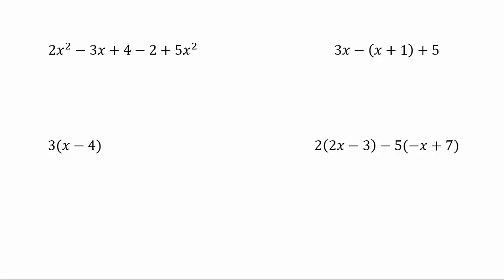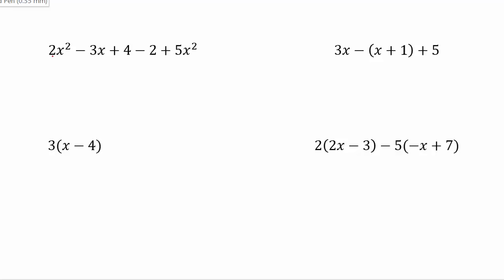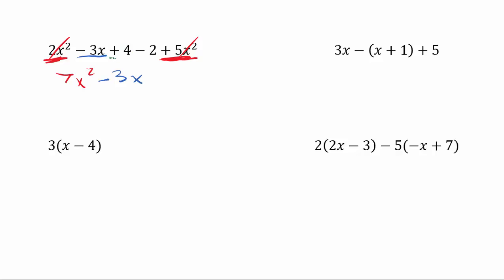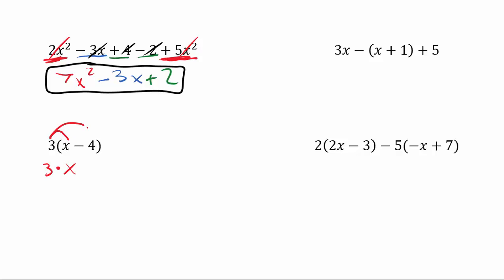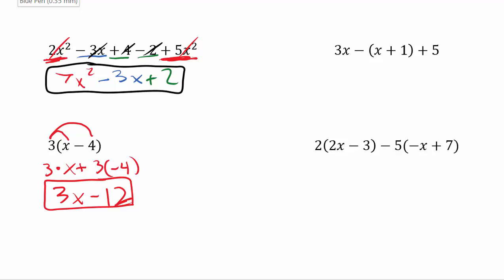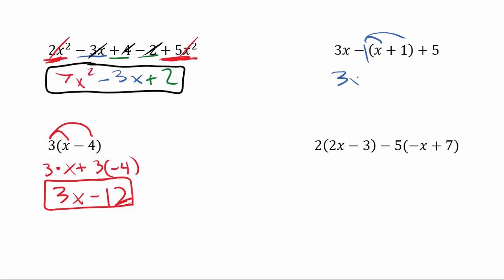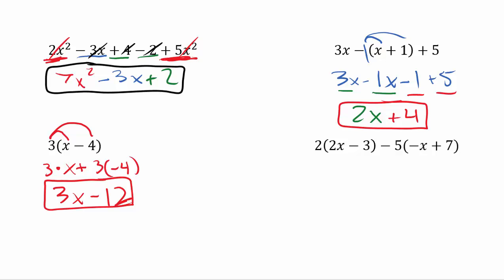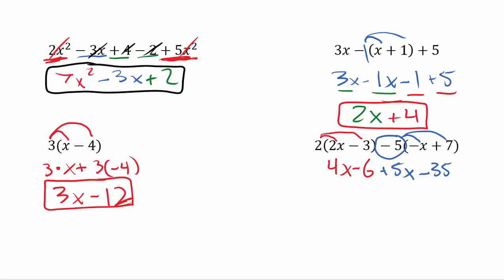Distributive Property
How to simplify expressions using the distributive property.